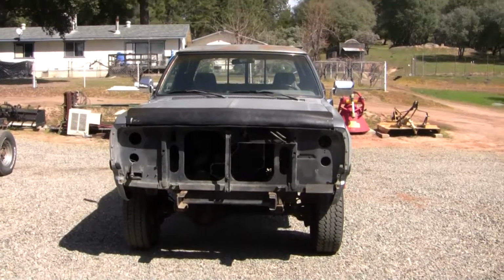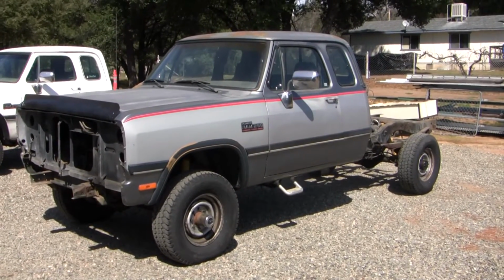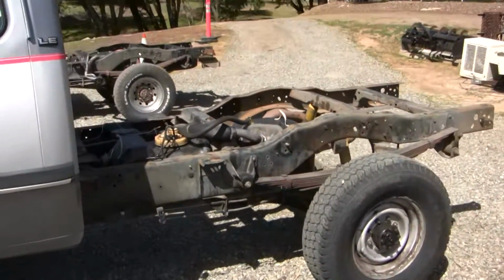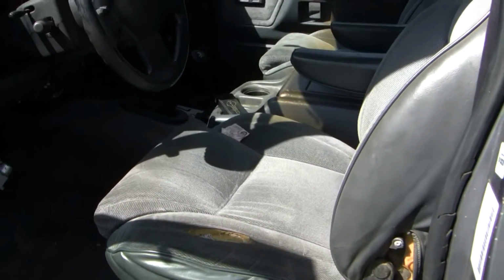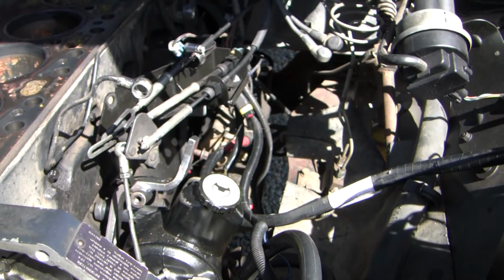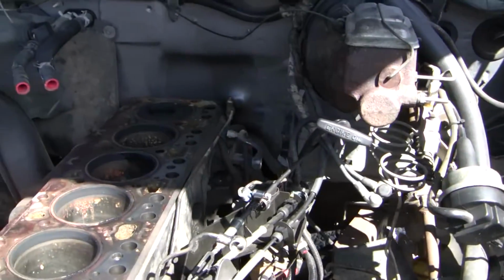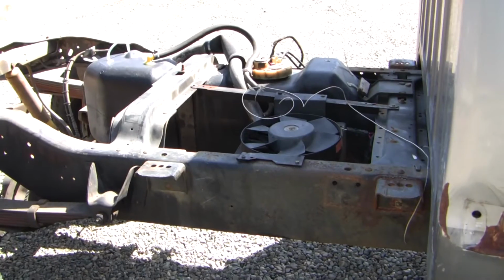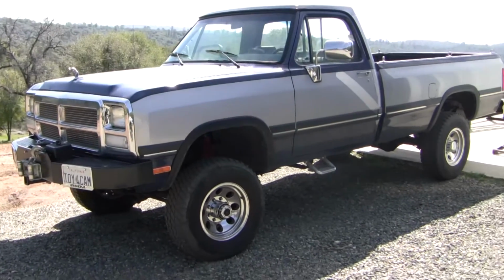1993 Dodge Cummins 4X4 W-250 part 2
Swapping cabs on a 1992 Dodge W-250 Club Cab 4X4